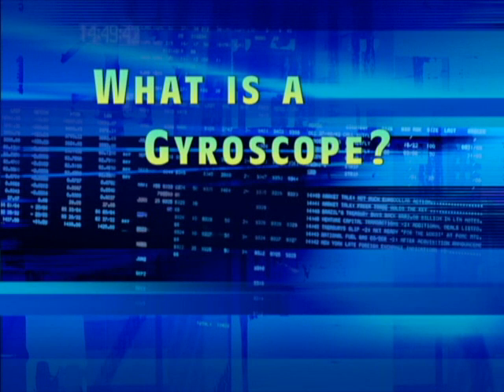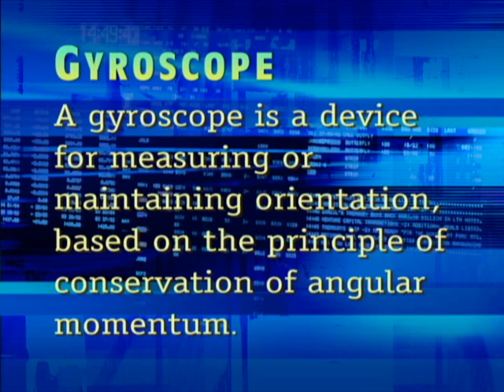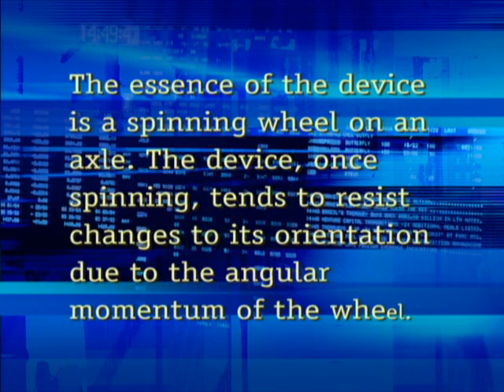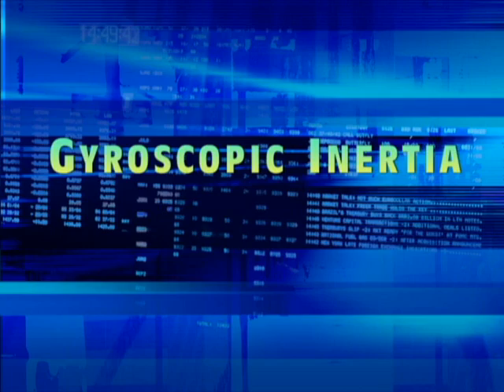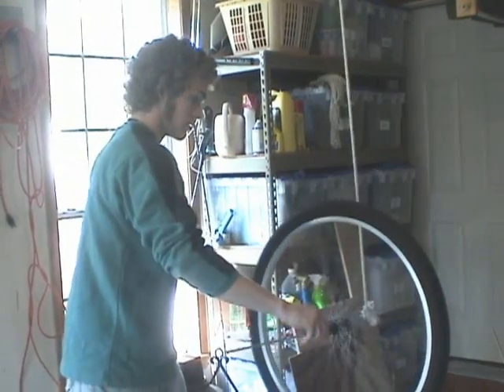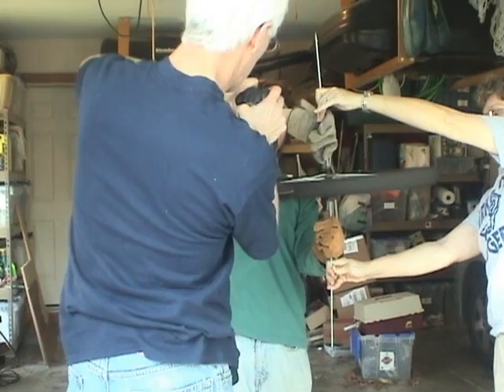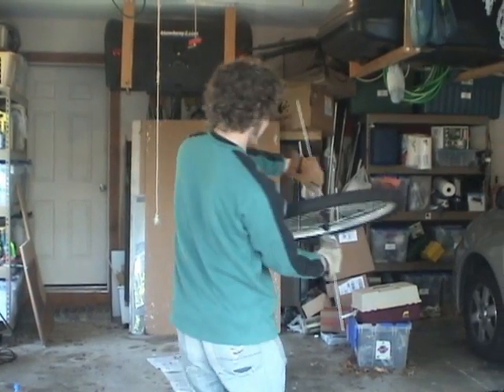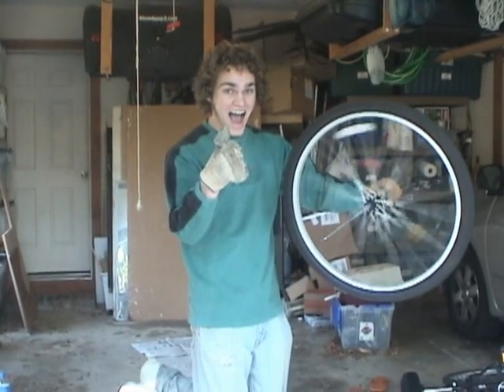What is a Gyroscope?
Physics project